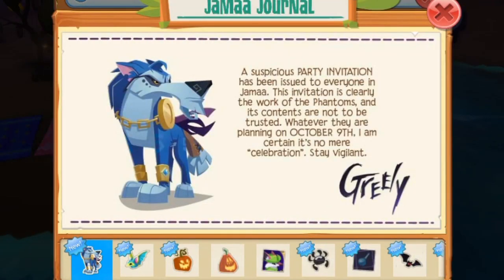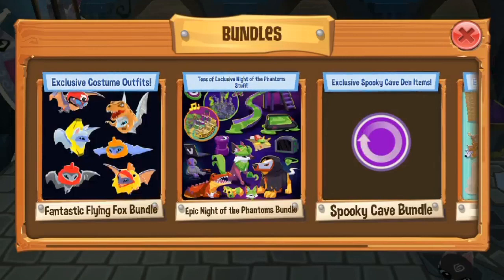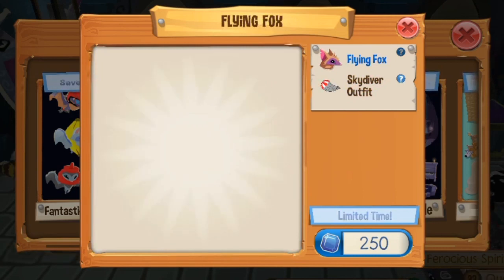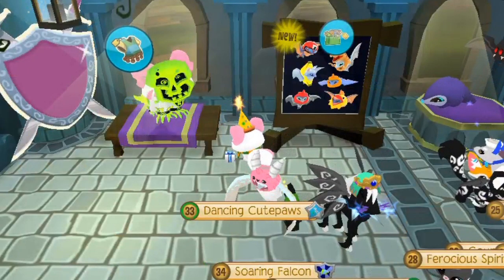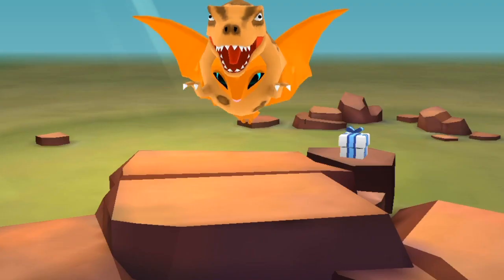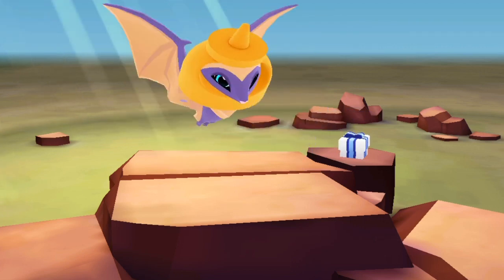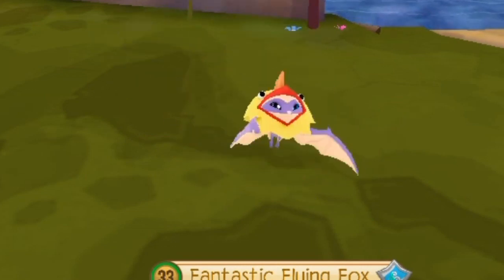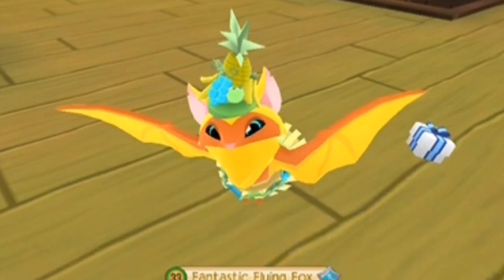Flying Foxes Are Here! Update Review! // aj // ajpw //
Luv ya, Muffinz! 💙💜

Sub Count:

50✅
100✅
150✅
200 - ALMOST
250 - hmmm
300 - Eh
350 - idk..
400 - Whew
450 - :0
500 - Yeah right XD

*I own NO music used in this video*